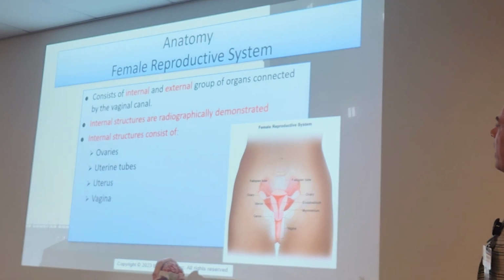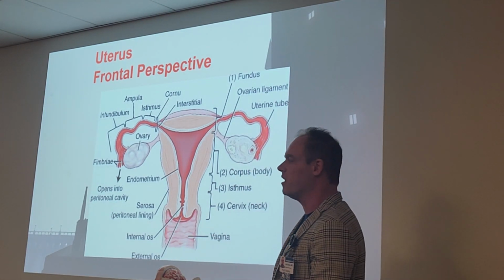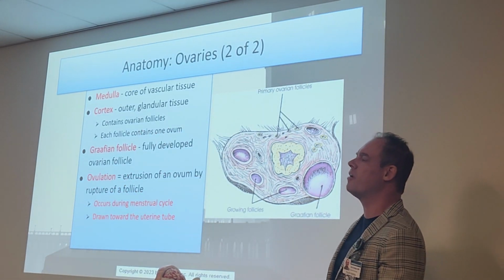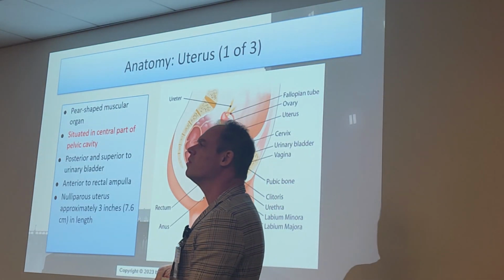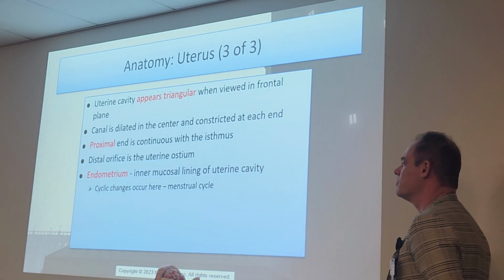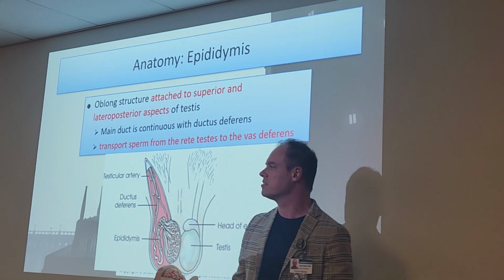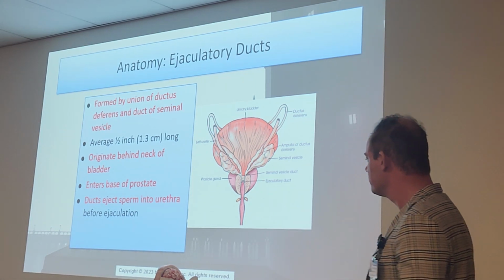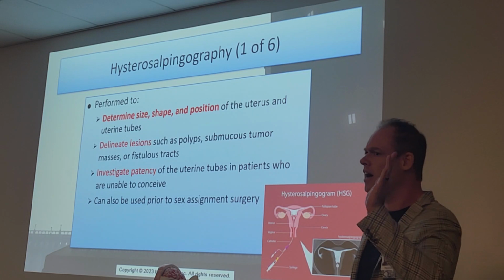10-19-23 - Rad Pro 4 (Donahue) Test 3 - Part 2 of 2